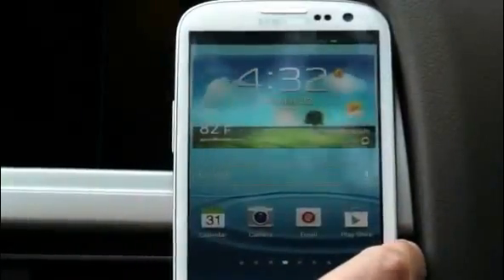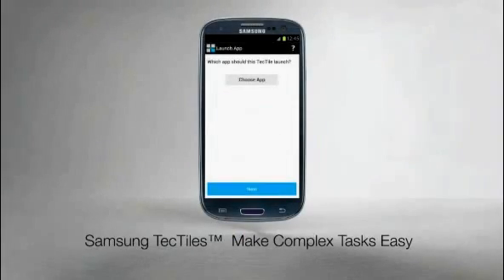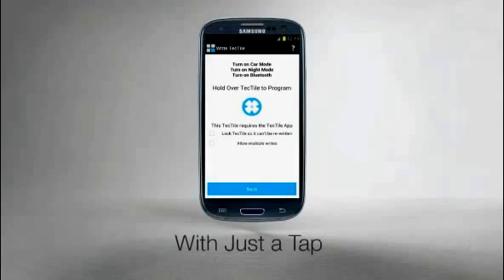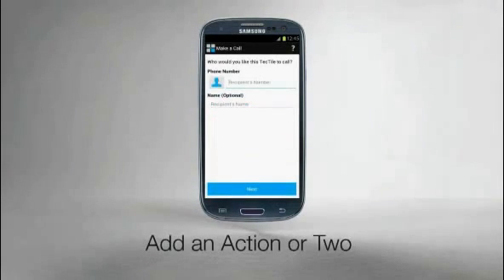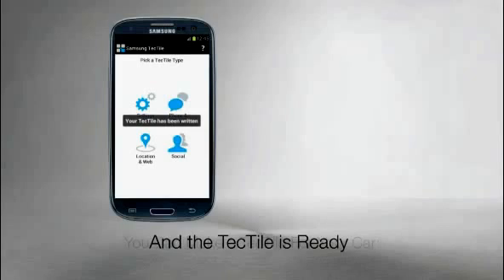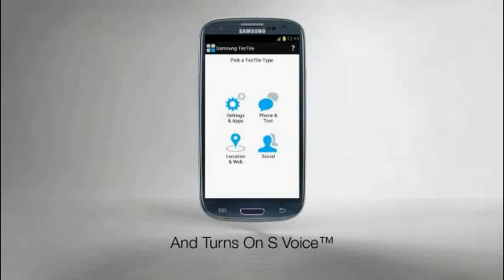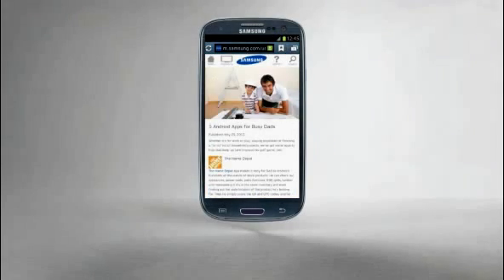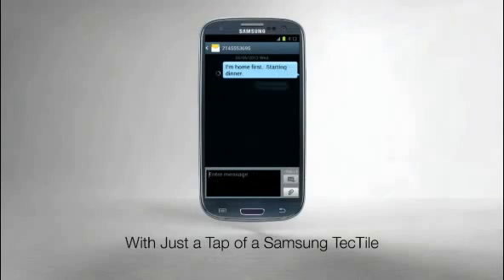Samsung TecTiles™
Samsung TecTiles™ are smart NFC tags that can be programmed to do many different things. Using the free Samsung TecTile application, you can create TecTiles to change settings on your phone, launch applications, check-in to places, update social status, or even make phone calls or send text messages automatically.